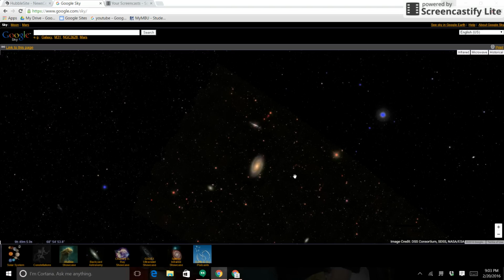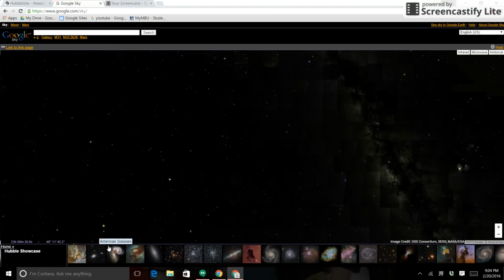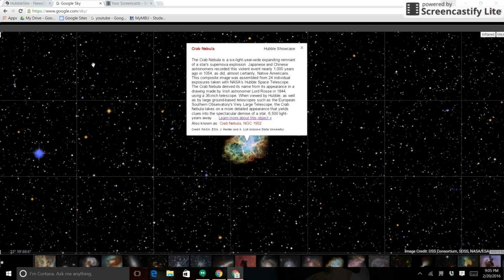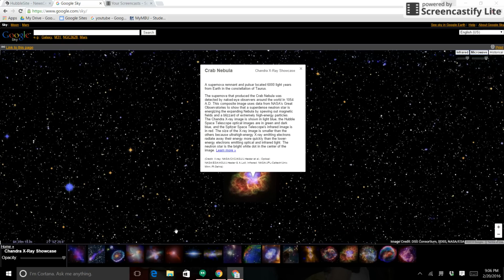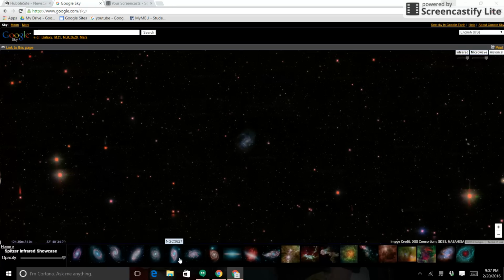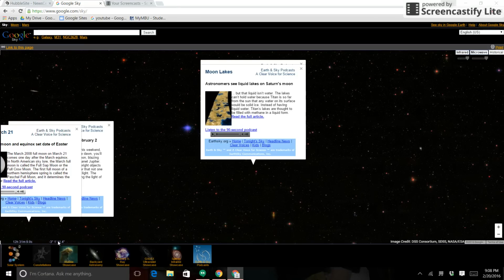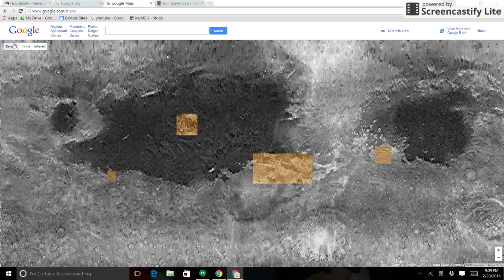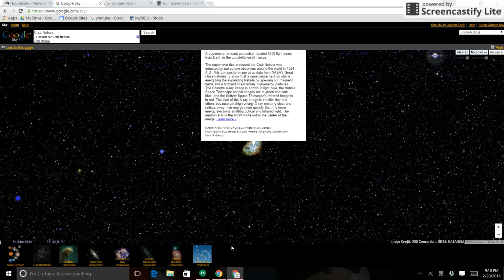Google Sky Tutorial